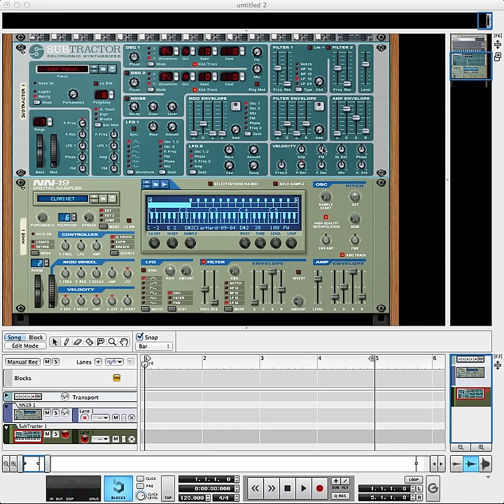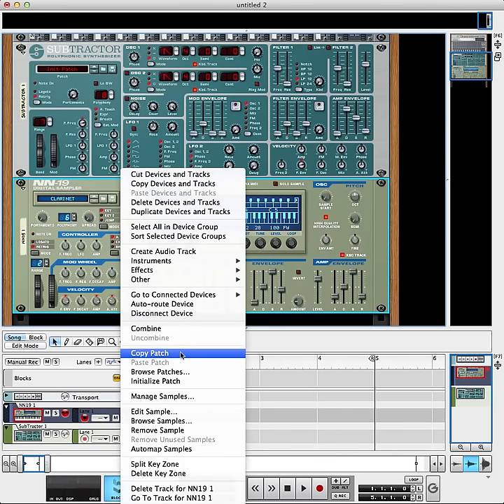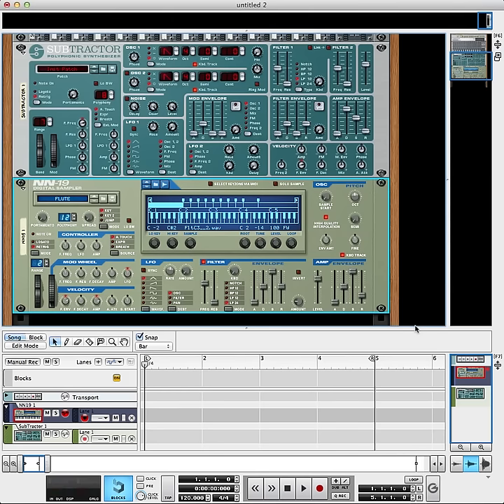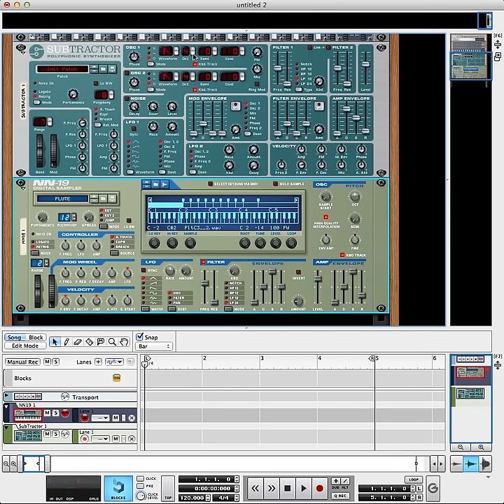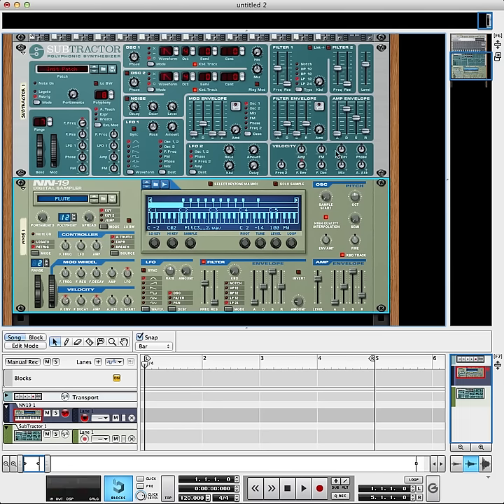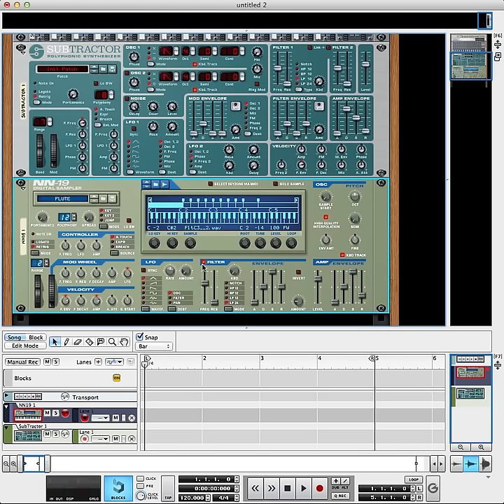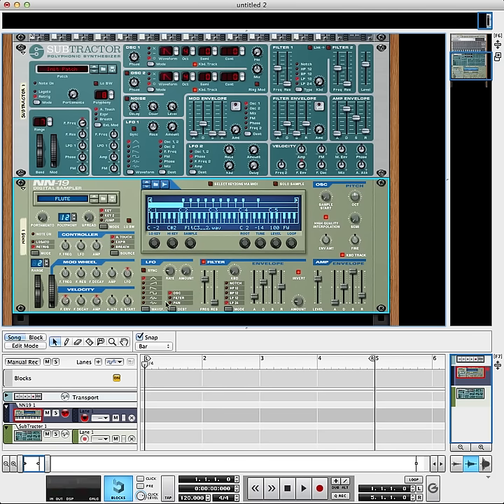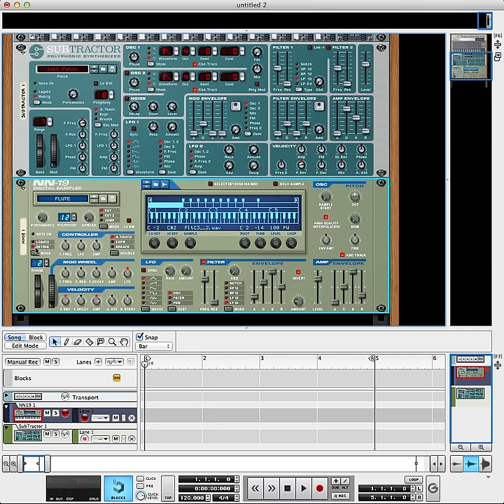NN19 Video 1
This first in a series of videos explaining the NN19 Sampler.